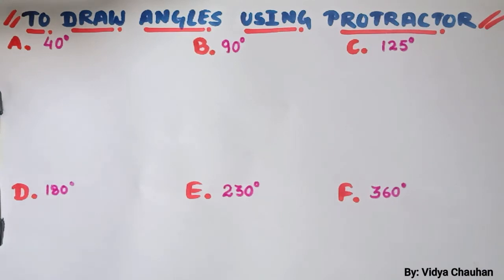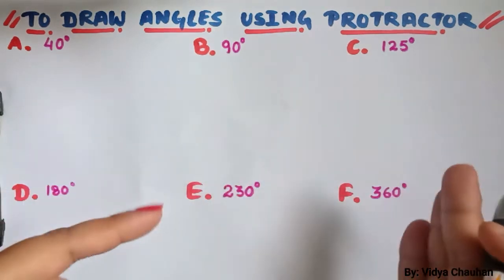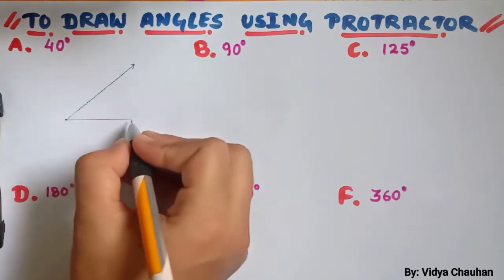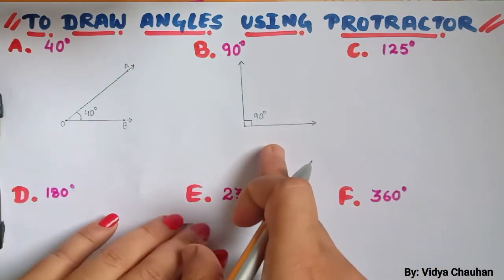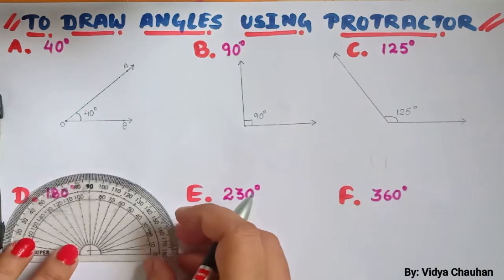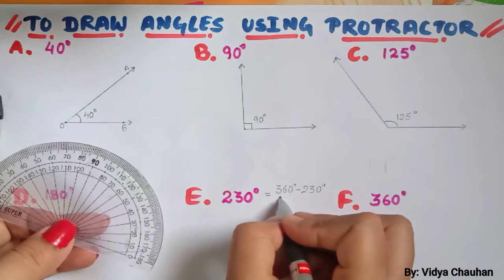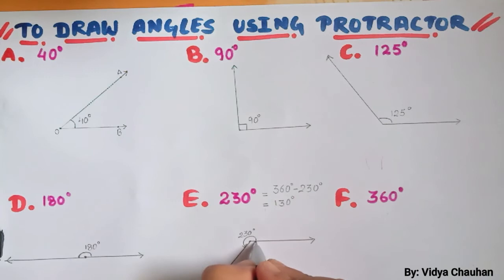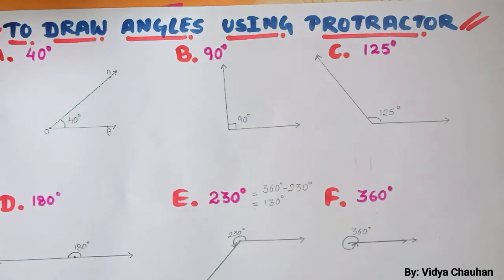Class-5 || To Draw The different Angles using Protractor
Some More Related video link(click Below)